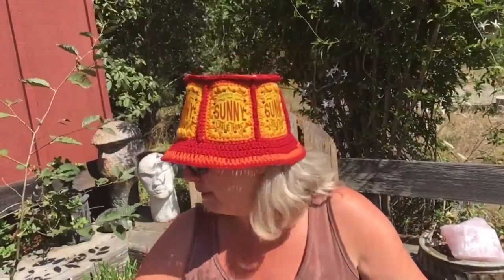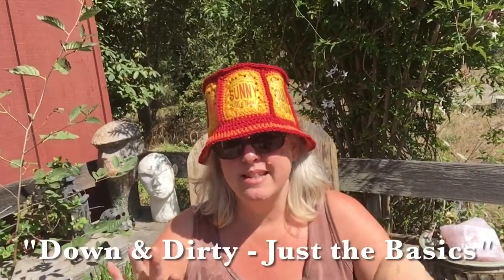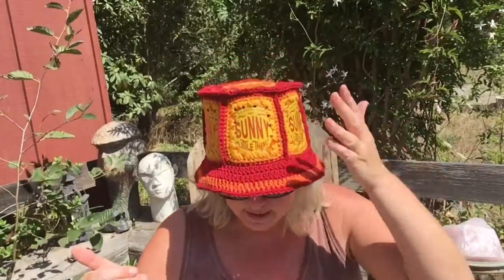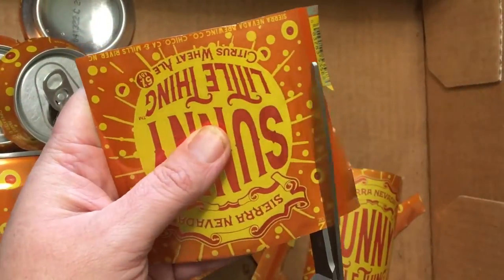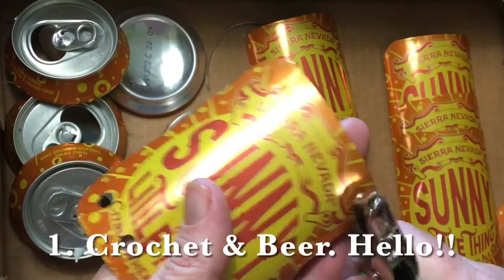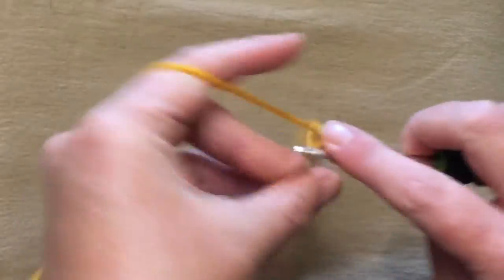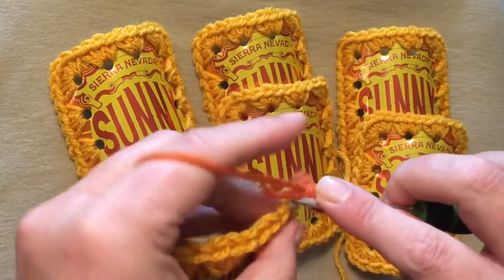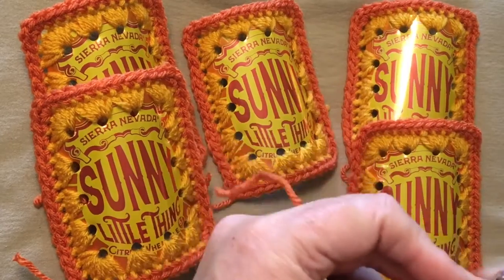Why I 💜 Beer Can Hats | My Art/Craft Philosophy + Crochet Time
This one is a little different. Here I crochet a beer can hat, while listing 4 reasons why I started my channel with beer can hat tutorials. And using the word awesome a lot. ha. I talk a little about my art background and why I respect all arts and crafts equally.  (dangit, forgot to title #4. Imperfect!!)

This Sunny hat is a **new crochet pattern** coming soon, for the Down & Dirty Tutorial below. Thanks for hanging out!

Featuring Sierra Nevada Sunny Little Thing Ale.